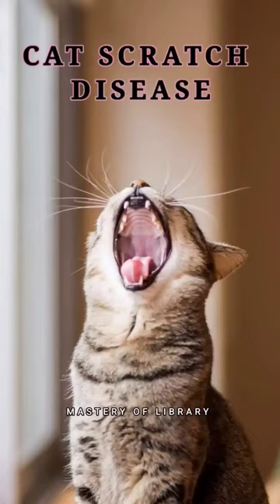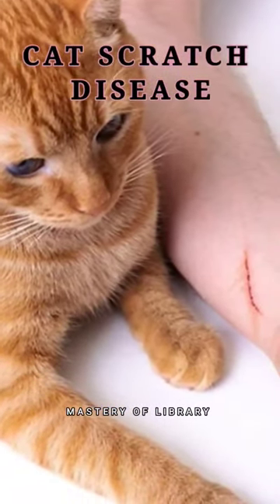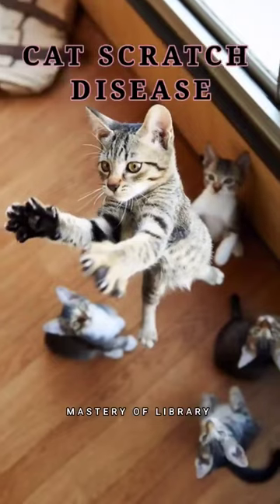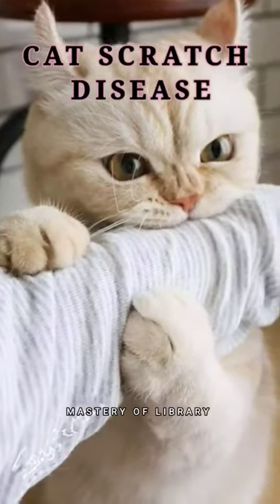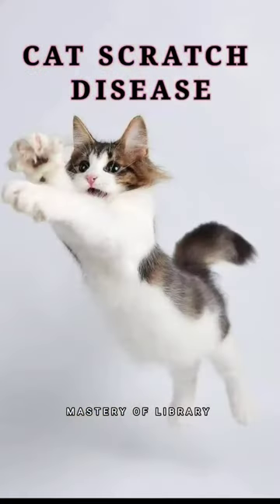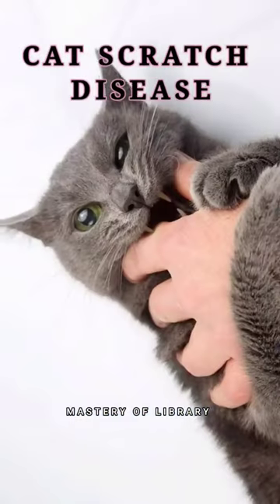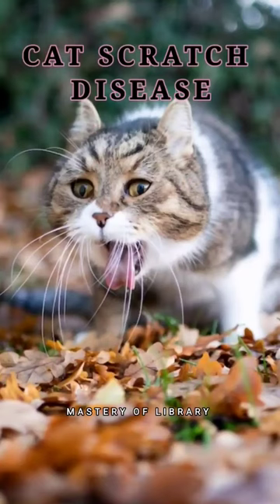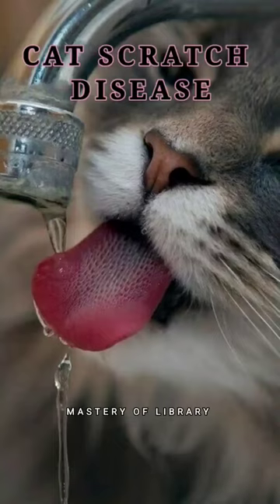Cat 🐈 Scratch Disease